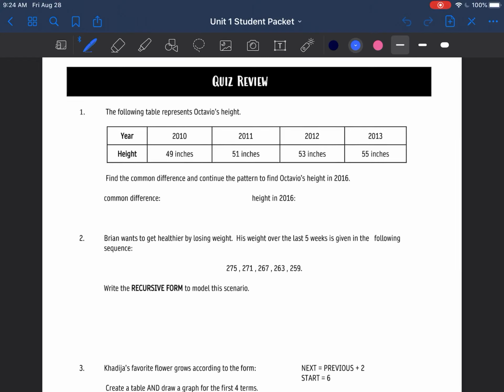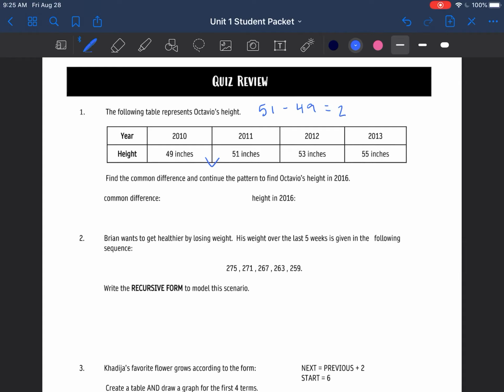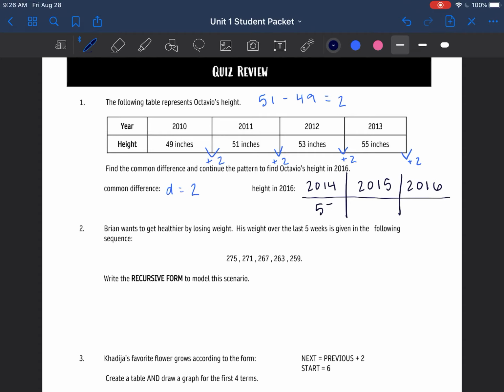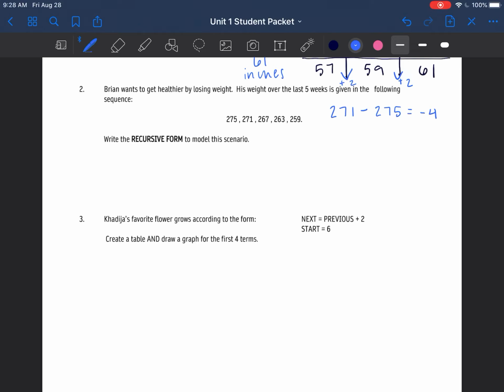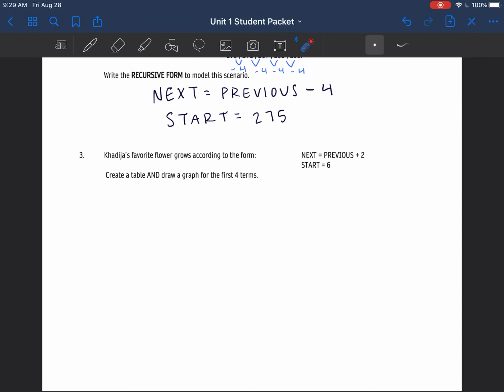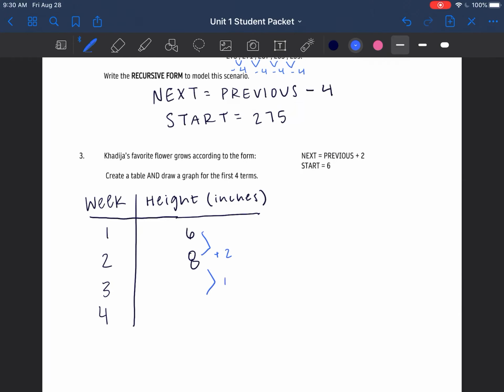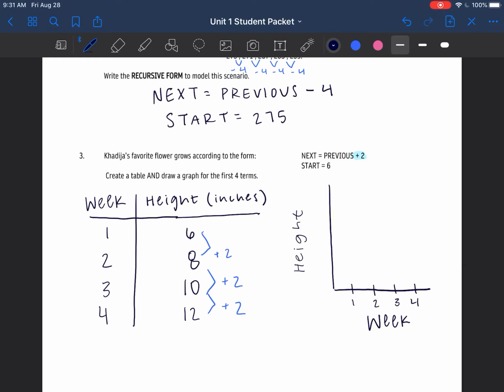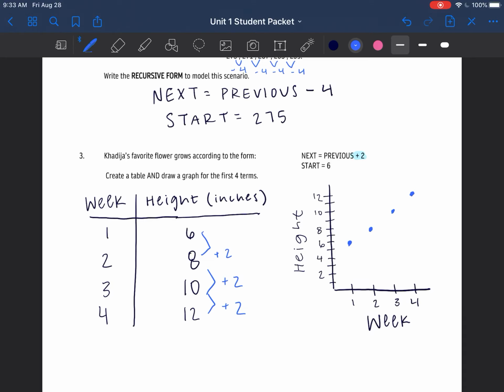Arithmetic Sequences Quiz Review